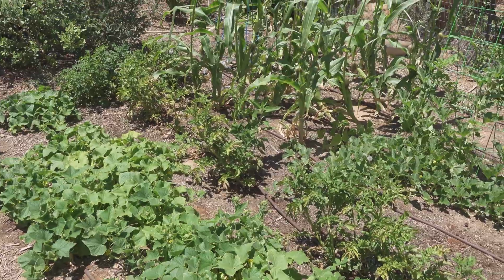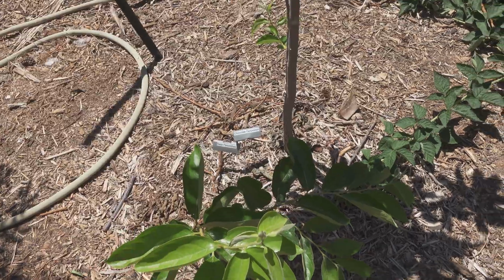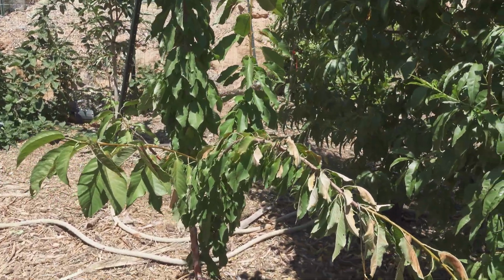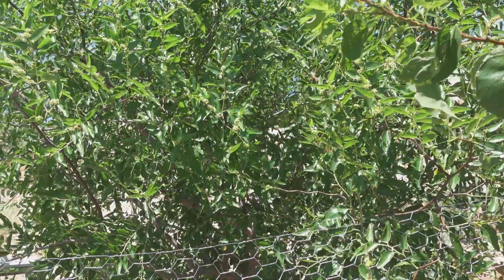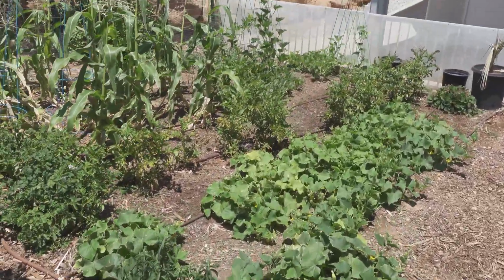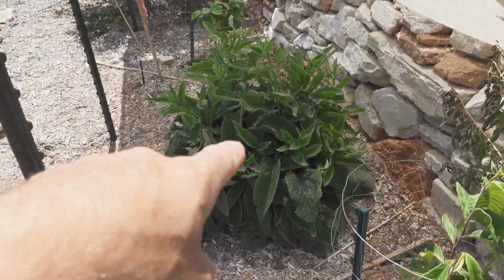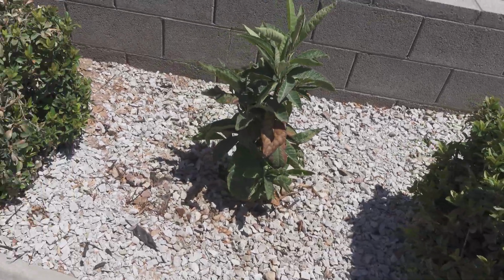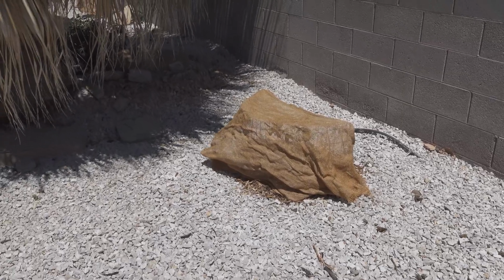Heat -vs- Fruit/Citrus trees & garden. Maintaining orchard in summer heat. 105 degree temps.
I give an orchard tour in the summer heat middle of the day. It was so hot the camera would overheat three times before I could finish recording. I have apriums, apricots, pluots, plums, plumcots, pawpaws, peaches, nectarine, apple, jujube, mulberries, nectaplum, persimmon, goumi bushes, marion berries, grapes, muscadines, citrus and more. Watch the whole thing to find out how to handle fruit and citrus trees in the blazing sun.